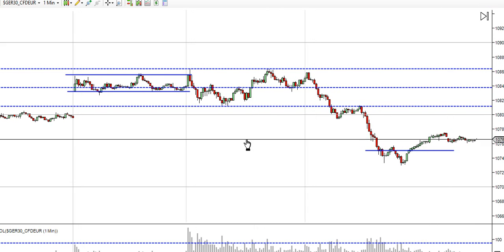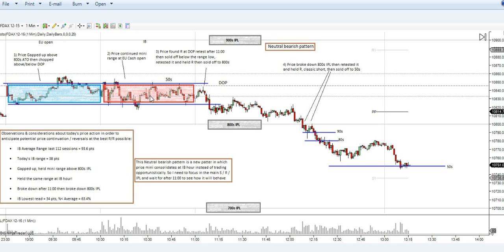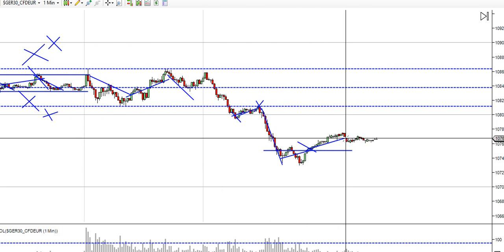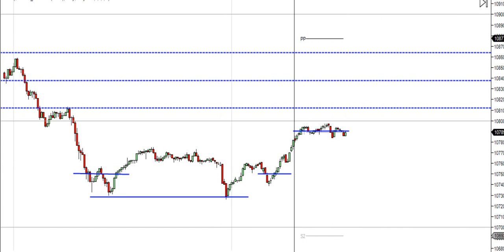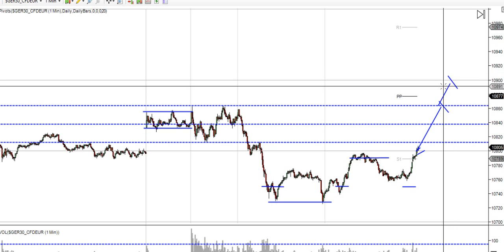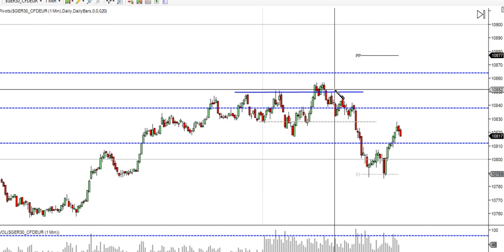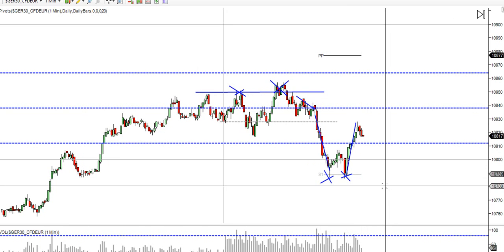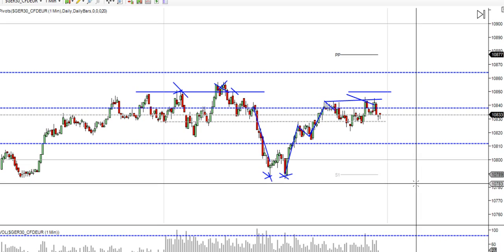Why DAX sold off from 10850s? EU US session 10 11 2015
Would you like to watch a Live streaming with Live commentary on a daily basis?